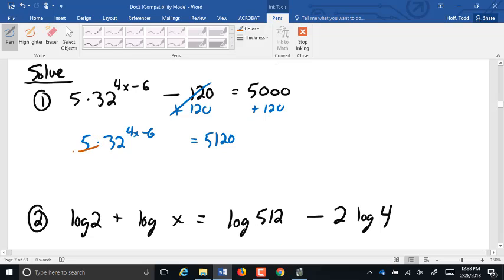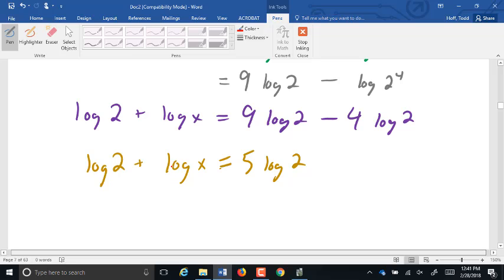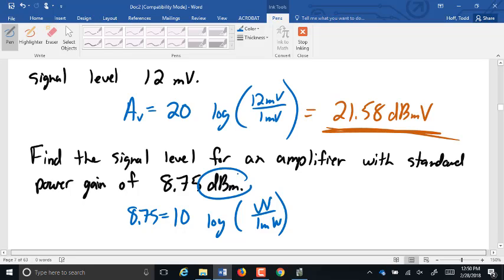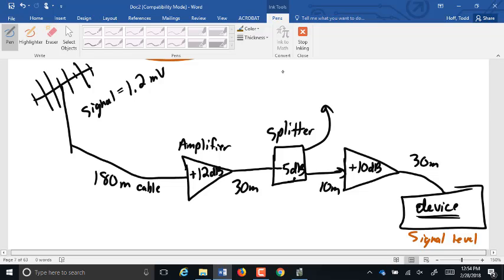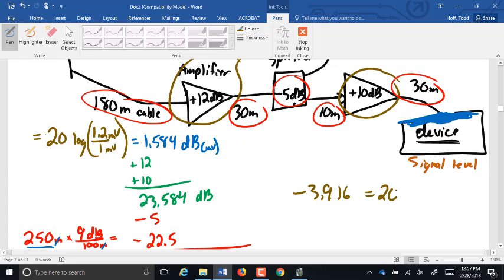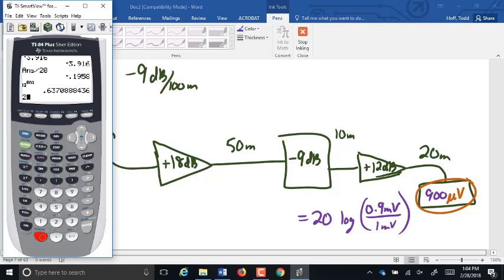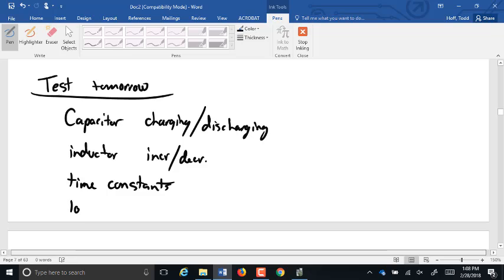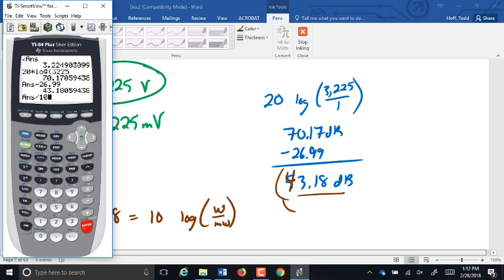19 System calculations and review